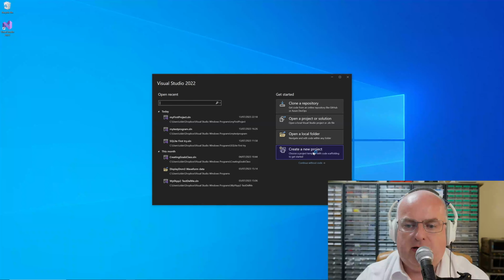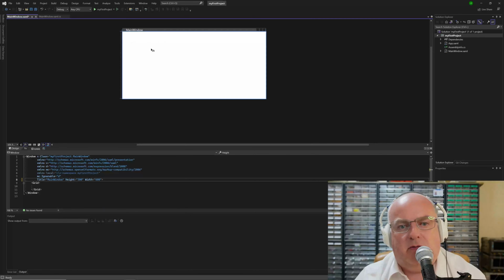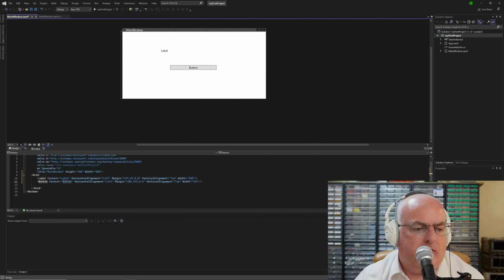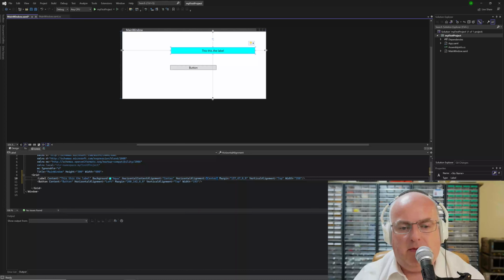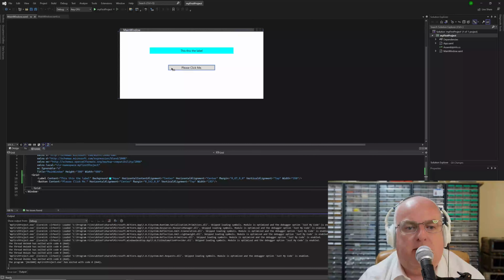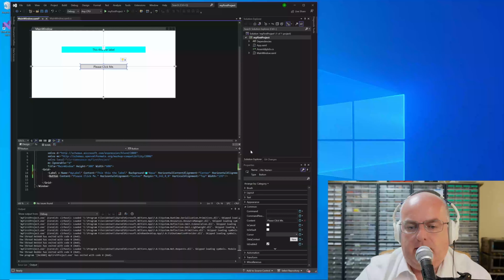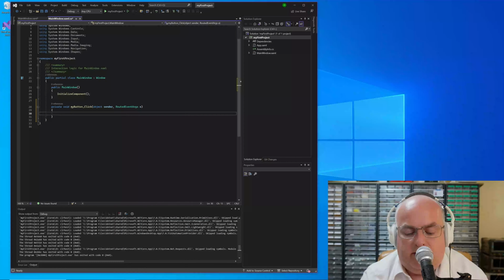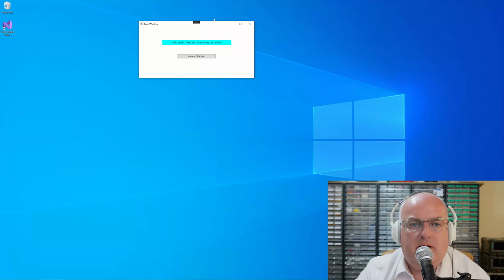Ep.01 - Kickstarting Your Coding Journey: WPF & C# Desktop Application Creation 101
Welcome to Episode 1 of our "Mastering WPF & C#: A Step-by-Step Guide to Building Desktop Apps (2023 Series)". In this video, we kickstart your coding journey with the creation of your very first simple WPF and C# desktop application.

We start from the ground up, guiding you on how to create a new WPF and C# project. We'll take a look at some of the core elements of a desktop application - a label and a button - and how to manipulate these components using simple and short, yet powerful C# code.

This tutorial aims to make coding approachable and fun, even if you've never written a line of code before. By the end of this video, you'll have a functioning desktop application that you've built from scratch, serving as a solid foundation for more complex applications as we advance through the series.

So, grab your laptops, take a seat, and get ready to dive into the exciting world of WPF and C# application development. Welcome to your coding journey! Remember, every expert was once a beginner. Let's start coding!